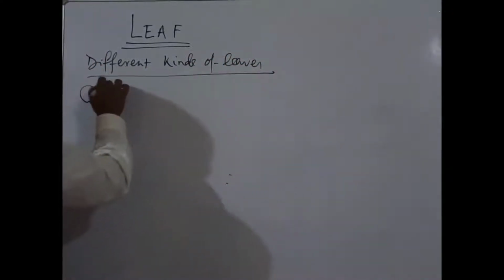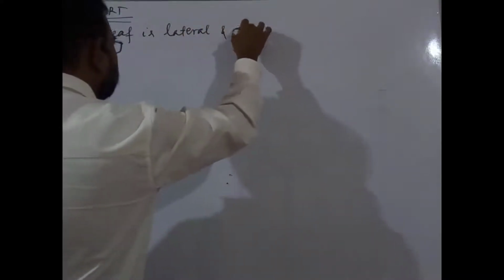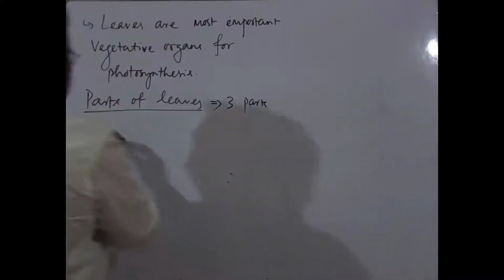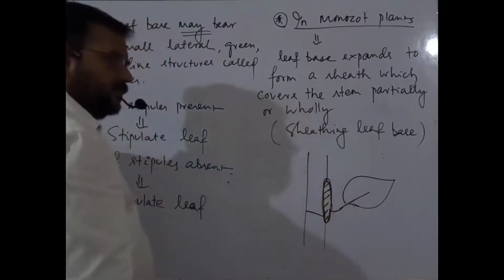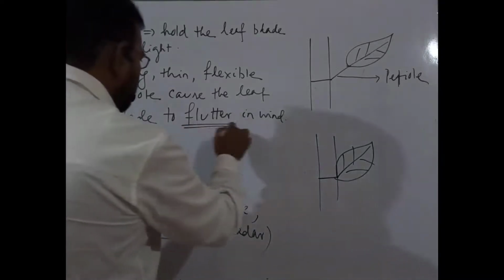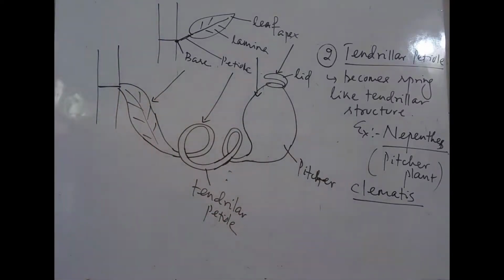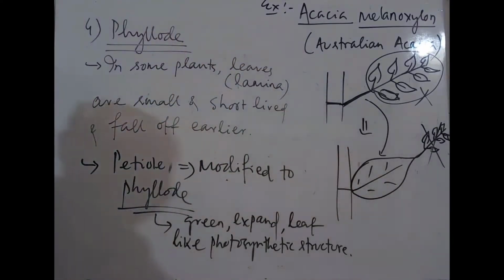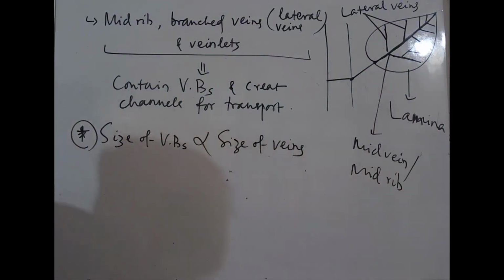CBSE NEET: Revision Day 4 - Botany - Plant Morphology - Leaf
CBSE NEET Botany : Plant Morphology
Topics Covered:
Plant Morphology - Leaf

Mount Litera Zee School, Berhampur Video Lecture Series